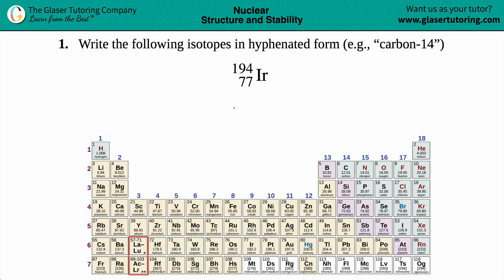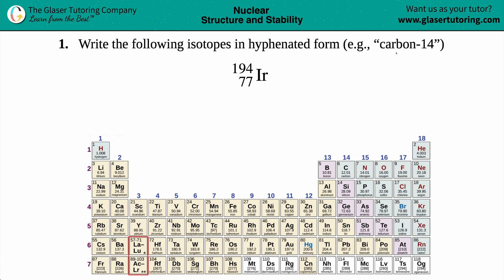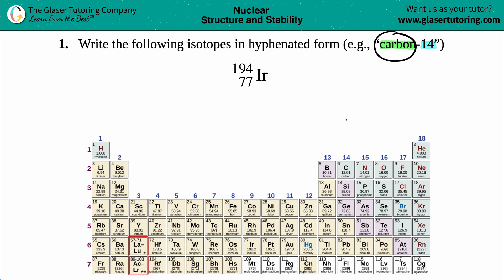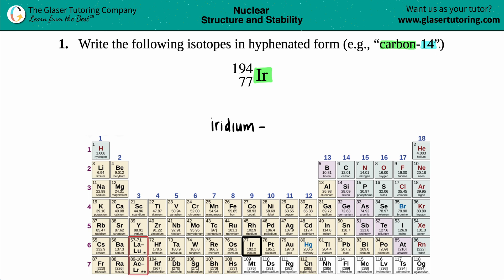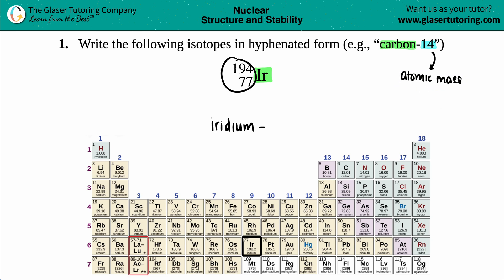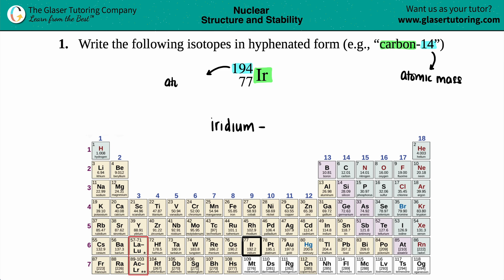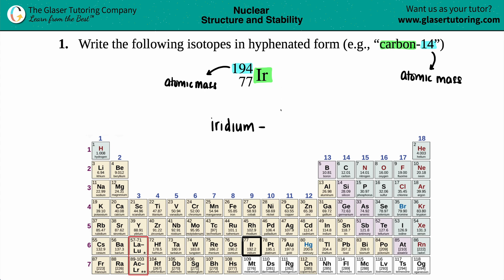21.1d | Write the hyphenated form of an isotope from its nuclide notation: 194 Ir 77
Write the following isotopes in hyphenated form (e.g., “carbon-14”)
194 Ir 77